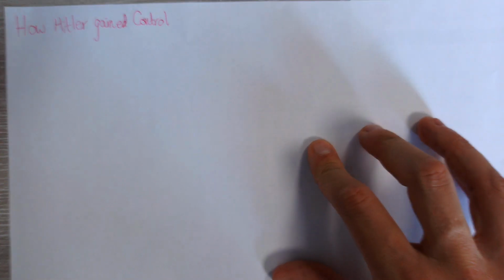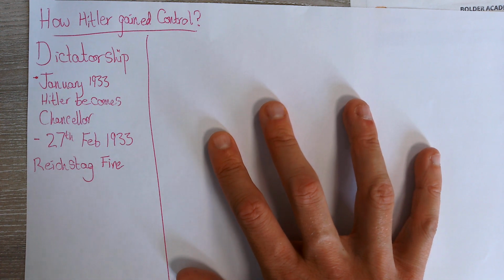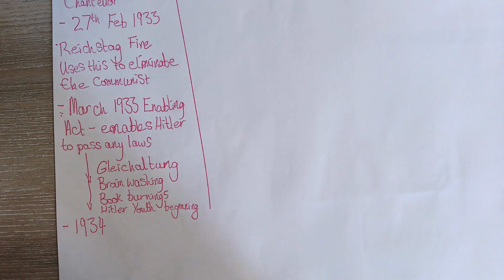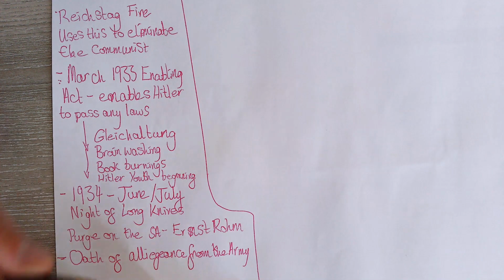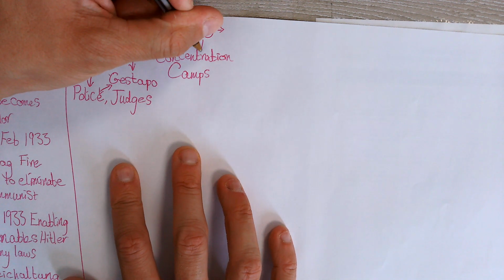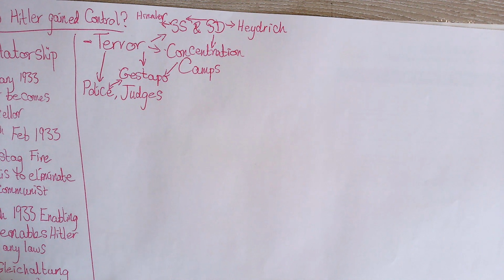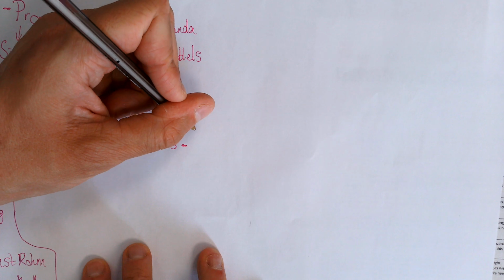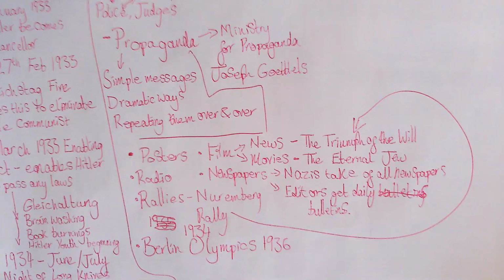Nazi dictatorship and gaining control - OCR B Living Under Nazi Rule